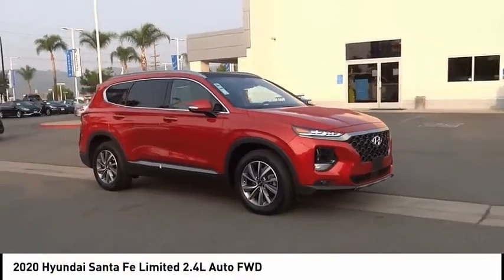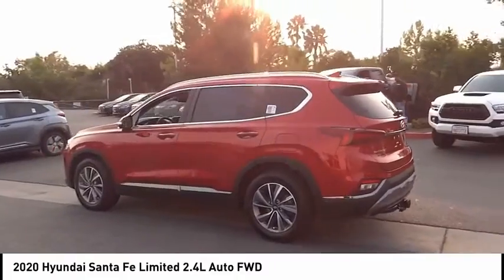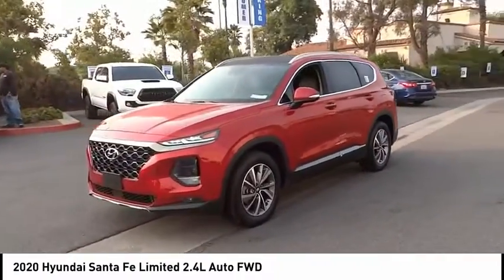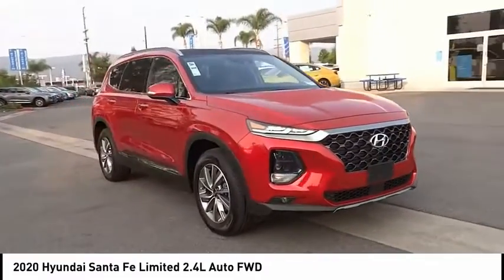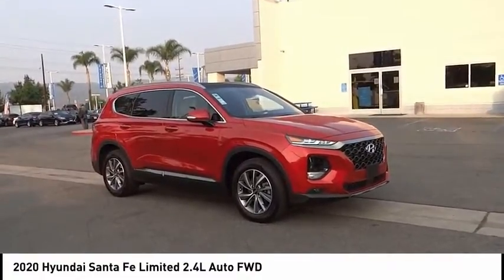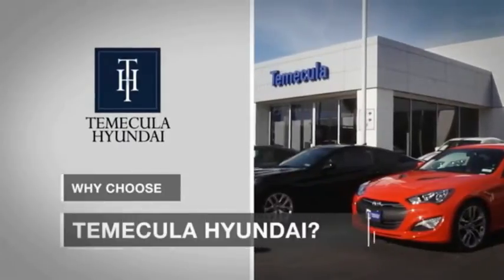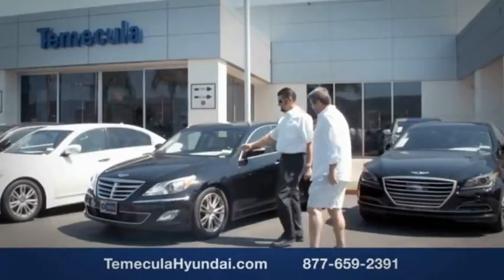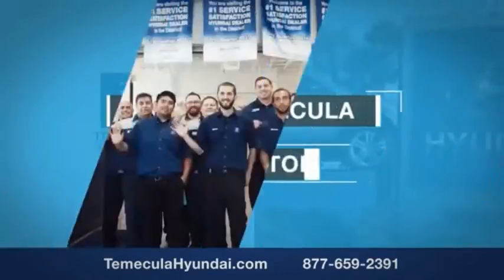2020 Hyundai Santa Fe TEMECULA MURRIETA MENIFEE HEMET CORONA ESCONDIDO 201380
2020 Hyundai Santa Fe Limited 2.4L Auto FWD

Temecula Hyundai
27430 Ynez Rd.

TEMECULA HYUNDAI PROUDLY SERVING TEMECULA, MURRIETA, MENIFEE, HEMET, CORONA, ESCONDIDO, AND SURROUNDING SOUTHERN CALIFORNIA LOCATIONS. THIS RED 2020 Hyundai SANTA FE IS EQUIPPED WITH A 2.4L I4 DGI DOHC 16V LEV3-ULEV70 185hp, AUTOMATIC TRANSMISSION, AND RECEIVES AN ESTIMATED 22 City/29 Hwy MPG. 2020 Hyundai SANTA FE Limited 2.4L Auto FWD 2020 Hyundai Santa Fe Limited 2.4 Calypso Red Limited 2.4 4D Sport Utility 2.4L I4 DGI DOHC 16V LEV3-ULEV70 185hp FWD 8-Speed Automatic with SHIFTRONIC 22/29 City/Highway MPG All sale prices exclude leases. All prices plus sales tax, license fees, $85 doc fee and any other government fees. Dealer installed accessories extra. Must finance with Hyundai motor finance using standard rates on approved Tier 1 credit. This Vehicle is Located at: Temecula Hyundai, 27430 Ynez Road, Temecula, California 92591. Dealer Installed accessories are optional and may be purchased for an additional charge.All prices subject to government fees and taxes, any finance charges, any dealer document preparation charge, and any emission testing charge.While we make every effort to ensure the data listed here is correct, there may be instances where some of the factory rebates, incentives, options or vehicle features may be listed incorrectly as we get data from multiple data sources. PLEASE MAKE SURE to confirm the details of this vehicle (such as what factory rebates you may or may not qualify for) with the dealer to ensure its accuracy. Dealer cannot be held liable for data that is listed incorrectly. Stock #: 201380 | VIN: 5NMS53AD5LH263277 | 2020 Hyundai Santa Fe Limited 2.4L Auto FWD POWER PASSENGER SEAT Temecula Hyundai FOR DRIVERS IN THE GREATER TEMECULA, MURRIETA, MENIFEE, HEMET, CORONA AND ESCONDIDO AREAS, YOUR SOURCE FOR INCREDIBLE HYUNDAI MODELS IS TEMECULA HYUNDAI 27430 YNEZ RD TEMECULA, CA 92591